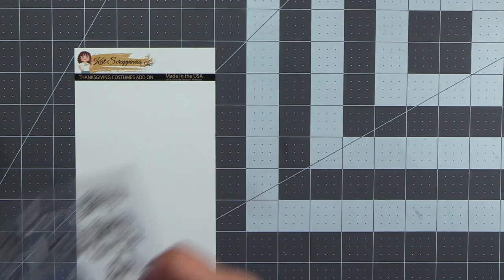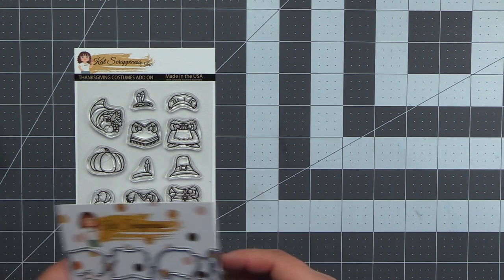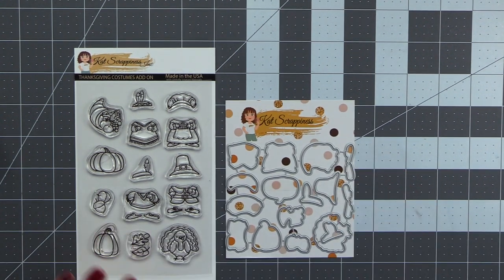Thanksgiving Costume add on HD 1080p